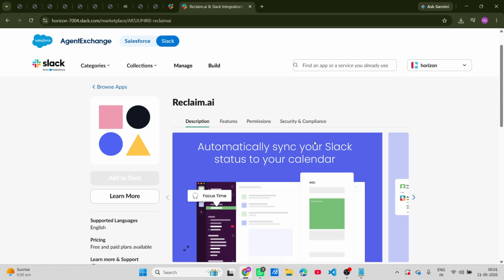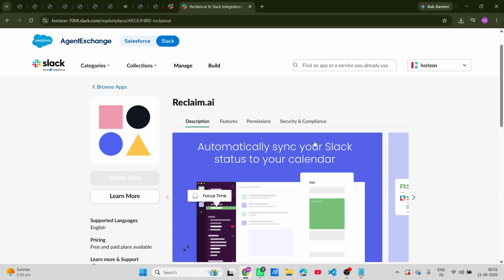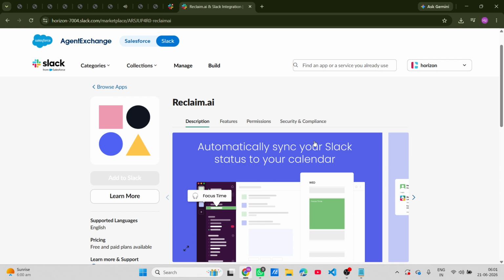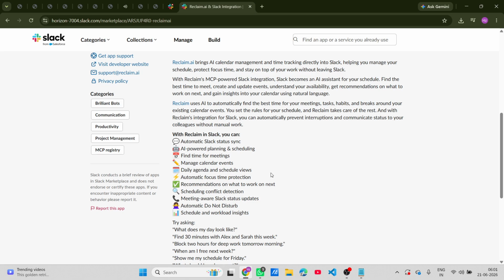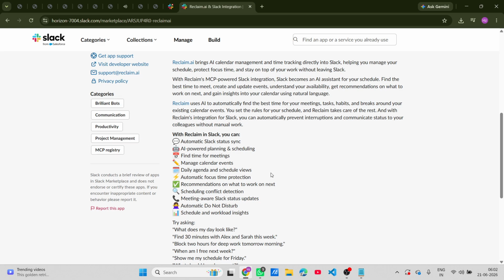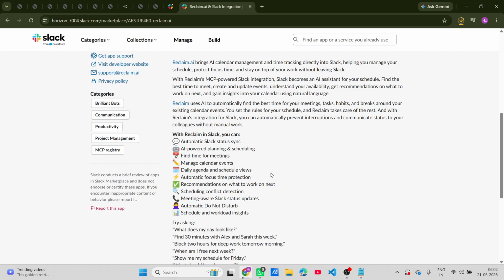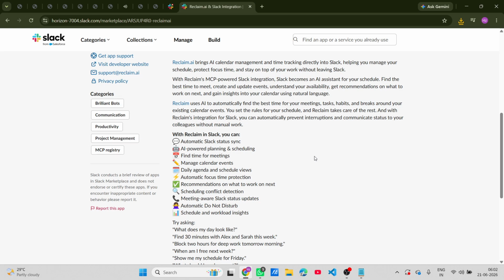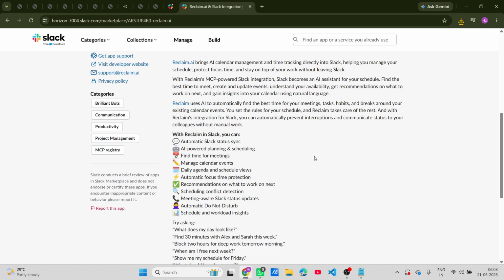How to Connect Reclaim AI with Slack (Step By Step) (2026 Guide)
In today's video I will teach you how to use zoominfo with slack, how to sync slack with google calendar, how to intergrate google calendar with slack, how to sync slack status with google calendar (2022), connect slack to todoist, how to slack, reclaim ai time tracking, reclaim ai tool, reclaim ai vs motion: which is, reclaim ai, how to time block, get started with reclaim, reclaim ai vs motion - which one is better? (2024), reclaim ai vs motion | which is one better?, reclaim ai vs motion app vs clockwise, reclaim ai vs motion, motion vs reclaim ai.